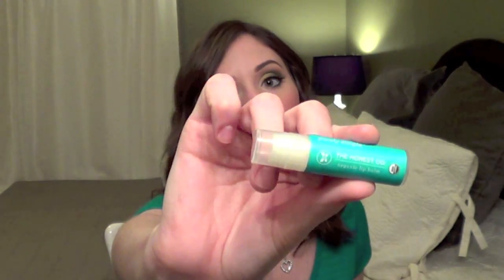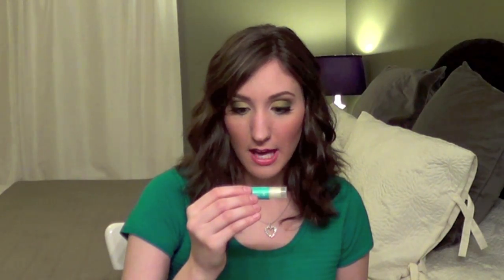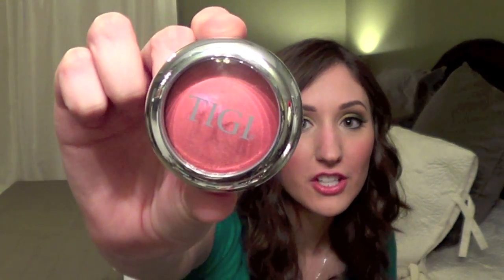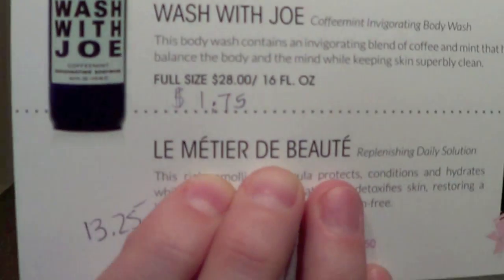Glossybox April 2013